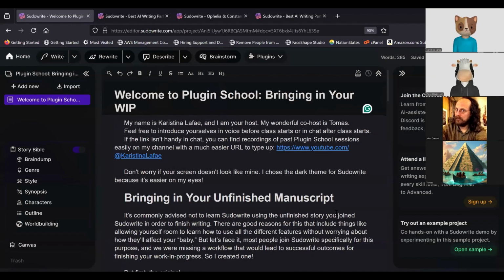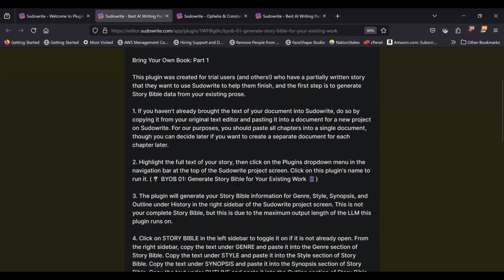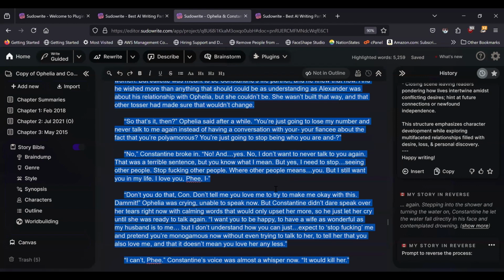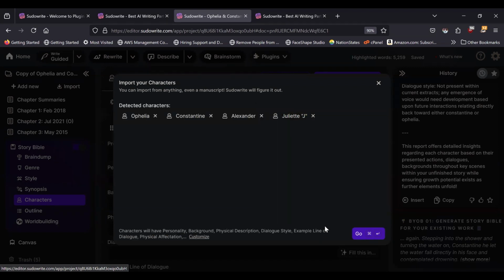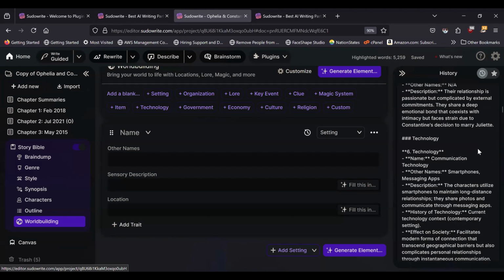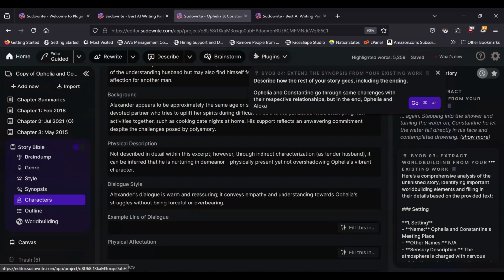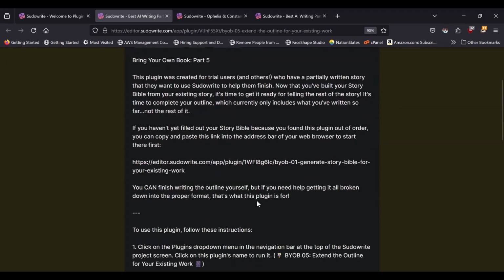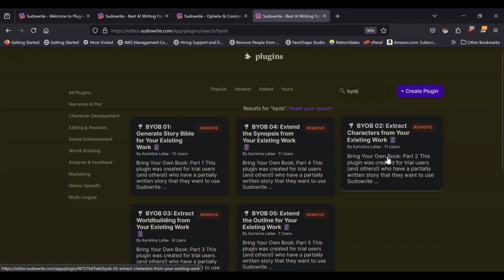Sudowrite Plugin School: Bringing in Your Work in Progress (Aug 5, 2024)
Note: Sudowrite now has an Import Novel option, but this is an alternate workflow if you want more control over how your story is imported.
This session of Sudowrite Plugin School was recorded on August 5, 2024.

Sincerely,
Karistina Lafae